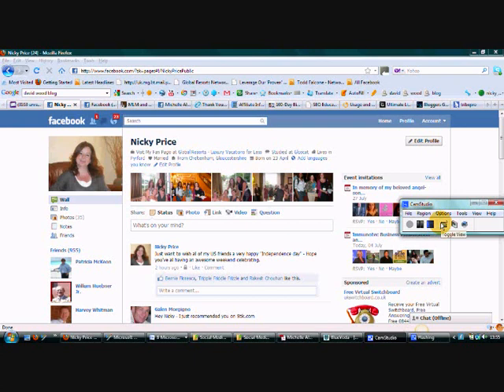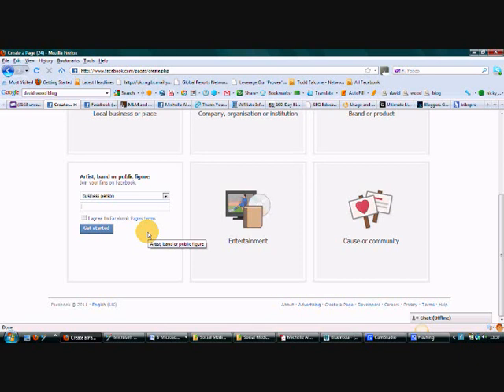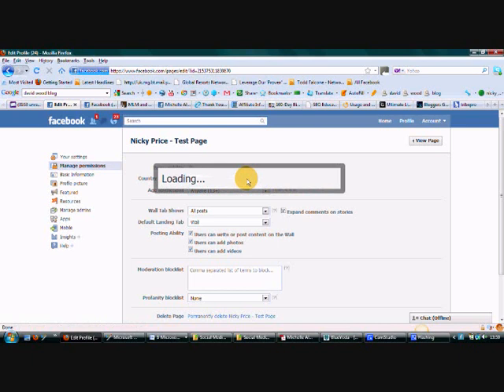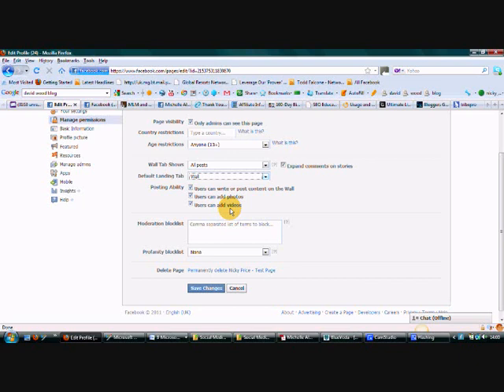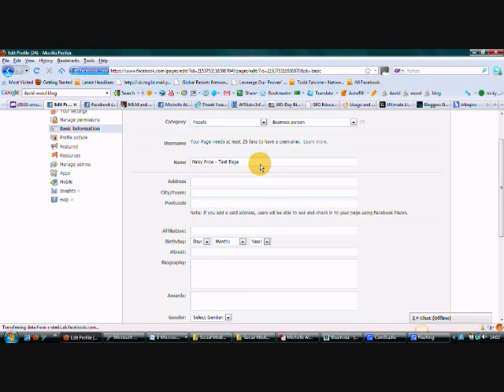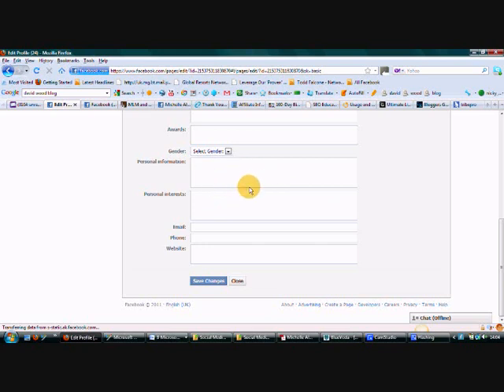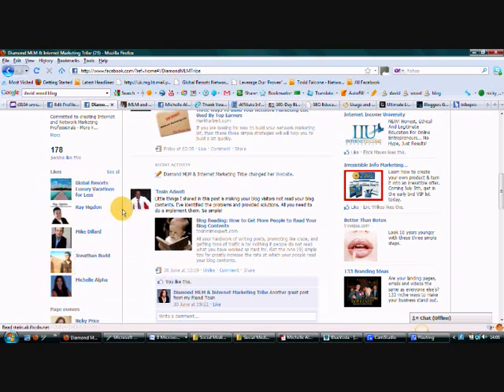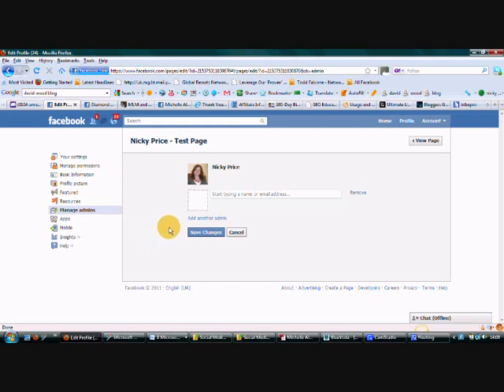How to setup a facebook fan page.wmv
How to set up a (new for 2011) facebook fan page (video 1 of 3 from my facebook for business training videos) FB for Business Blueprint" training which you can find This is a step by step e-book with video tutorials showing you how to set up your FB profile for business right from profile creation, the difference between groups and fan pages and which to use, how to create groups and fan pages and how to promote them to create fans and likes for more sales and opt-ins.
This is the one stop shop for creating your business presence on FB with video tutorials for creating a facebook group and for creating a facebook fan page.
 is the link for the full course